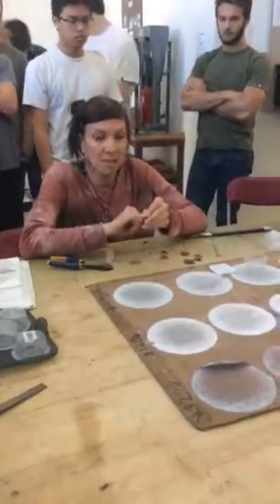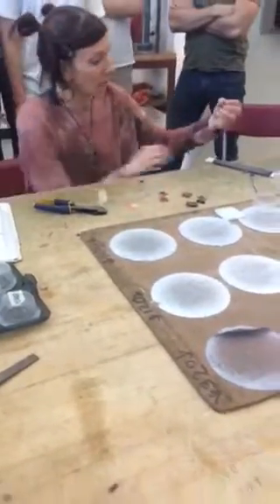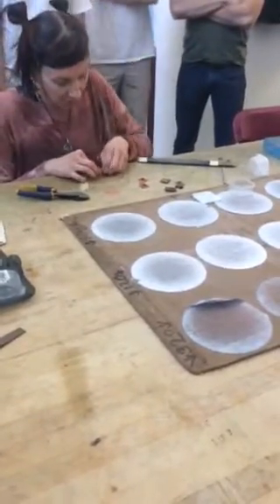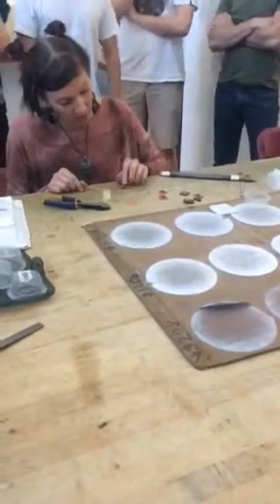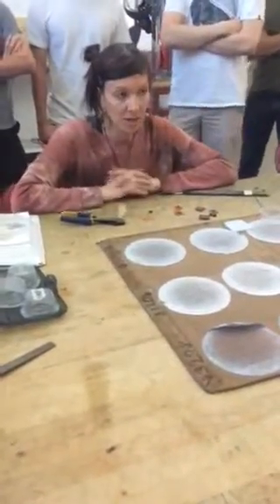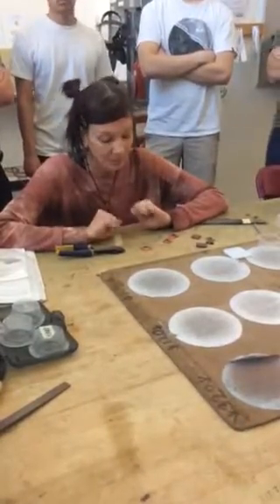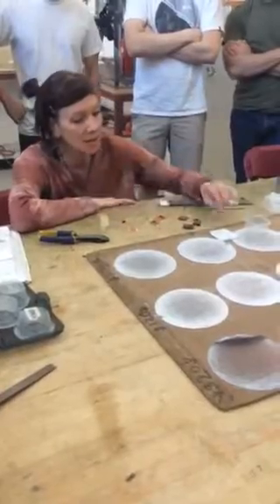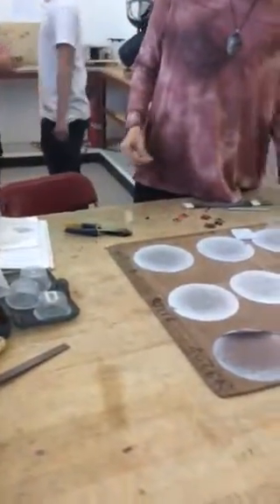Stone setting [bezel] part 2